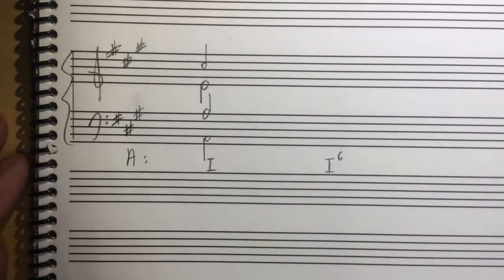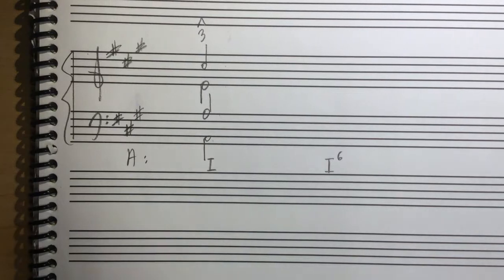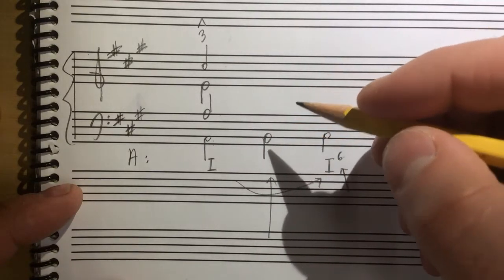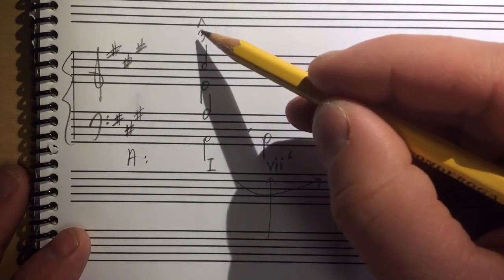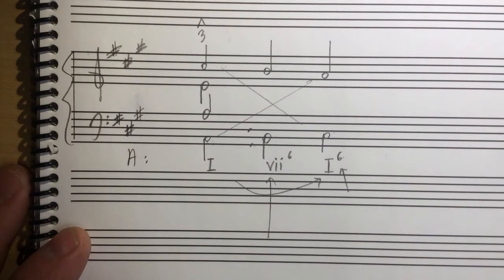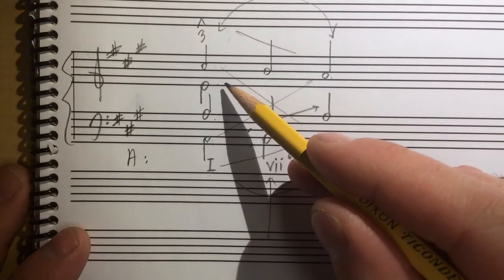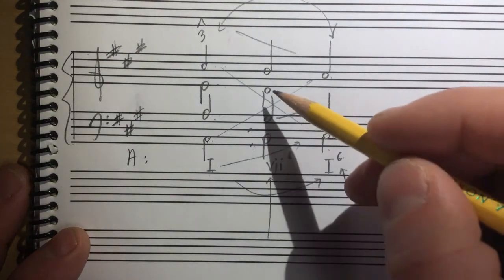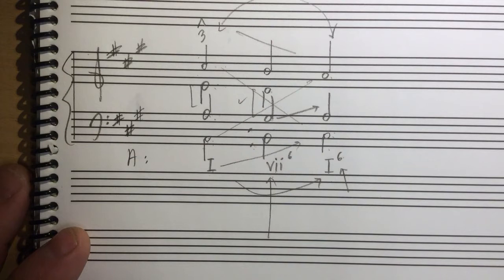Voice Exchange in Music Harmony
An explanation of what voice exchange is in music theory and composition. Music theory discussion by David Gomez, director of a music theory program and choral program.